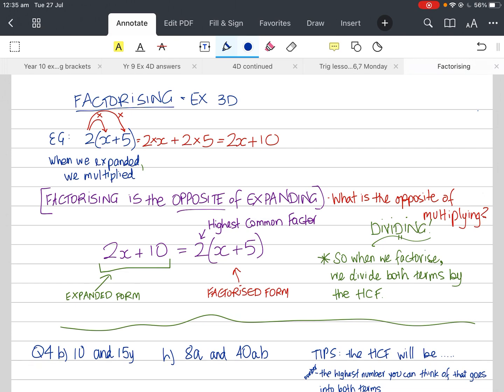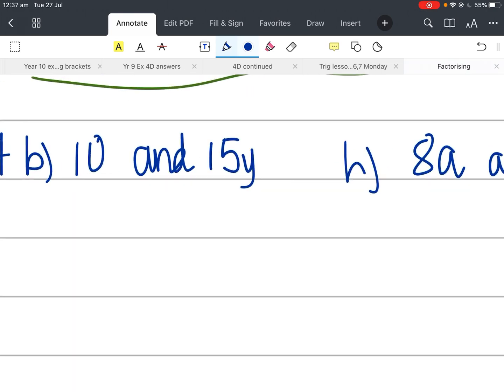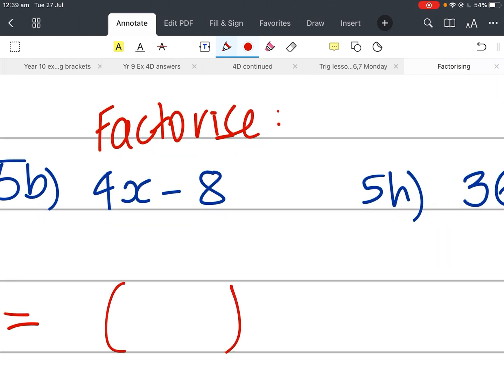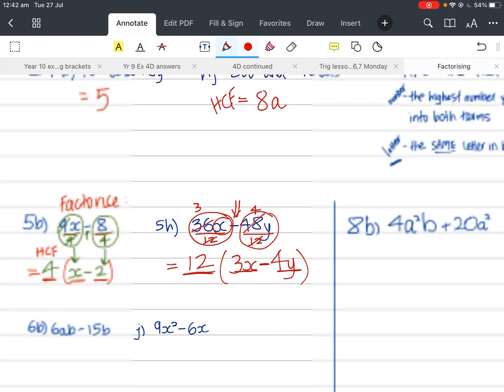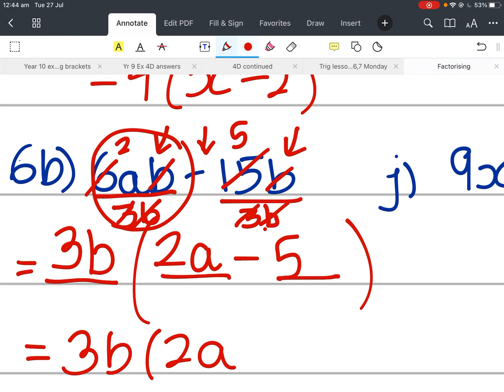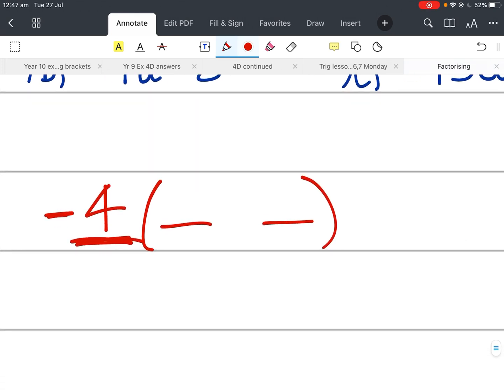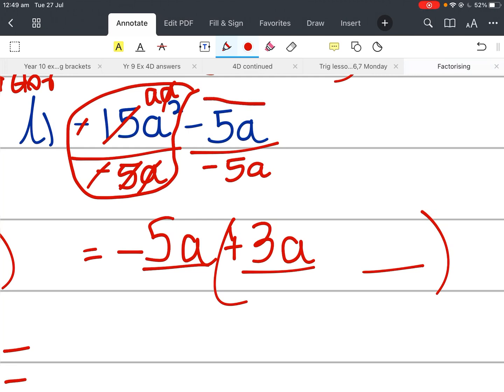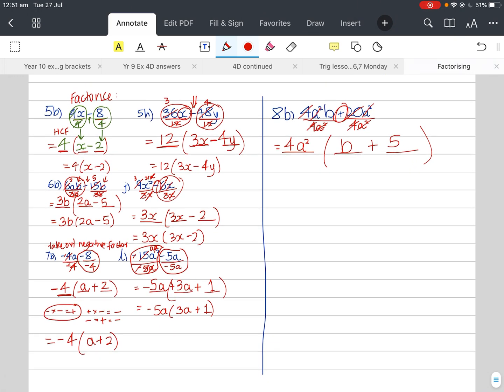Year 10 5.2 Factorising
This shows you how to factorise 1 set of brackets